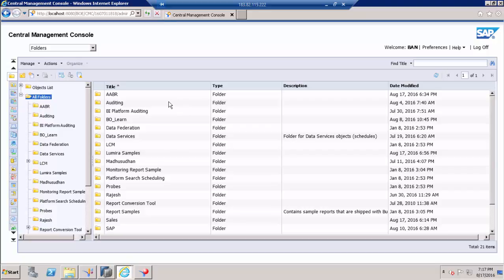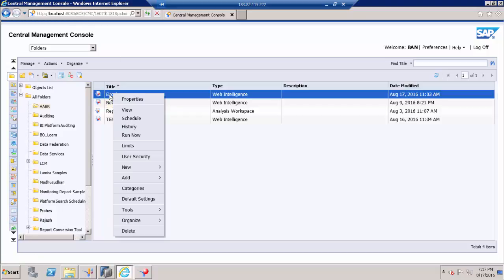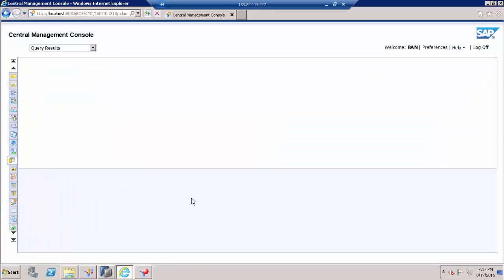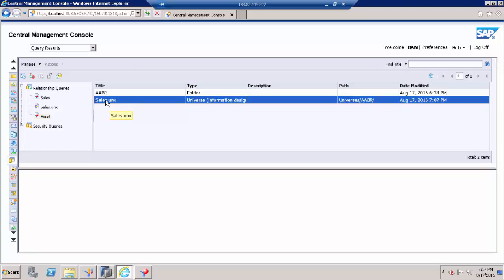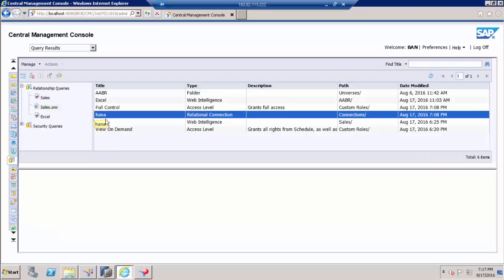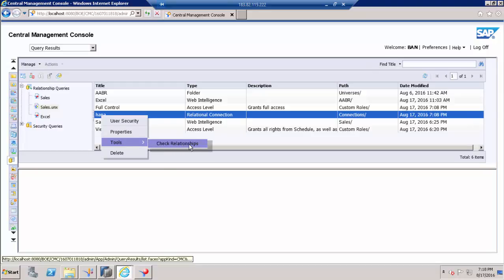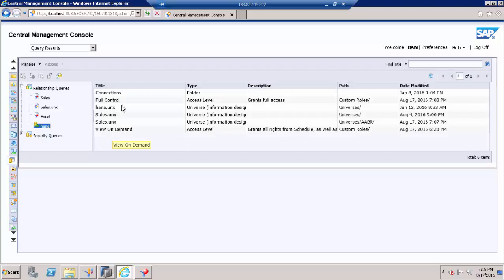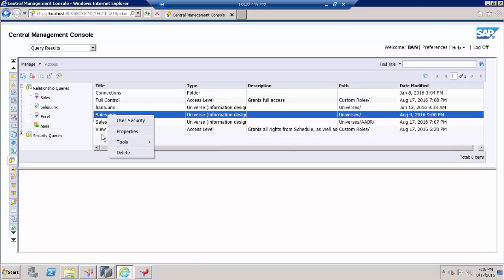Relationship - SAP BO CMC | SAP BO Admin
Check out this video to know about the tool "Check Relationship" in SAP BO CMC